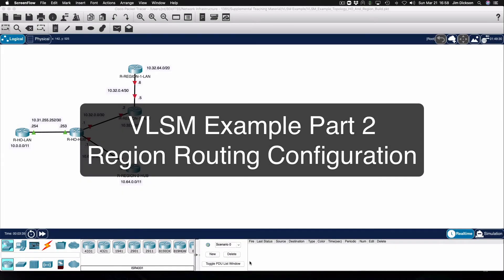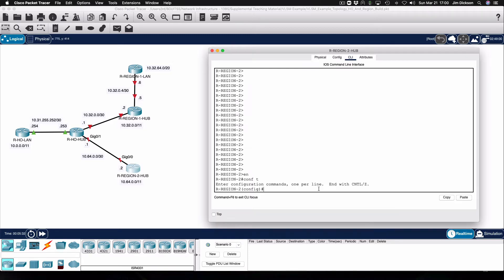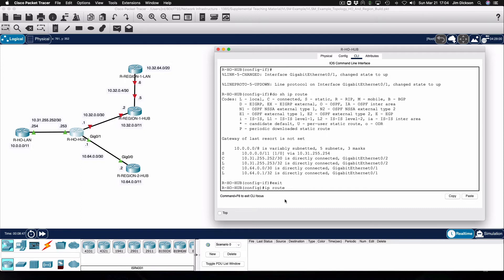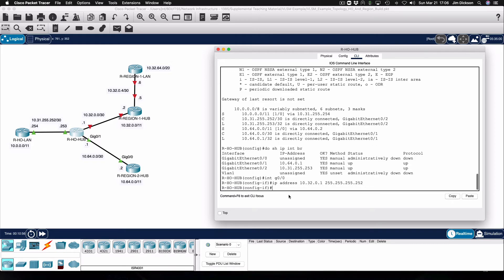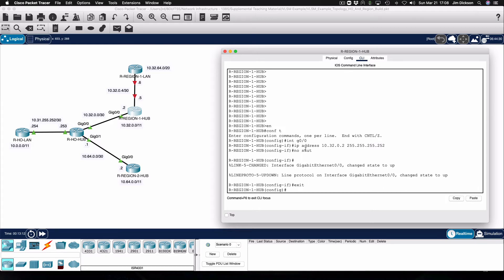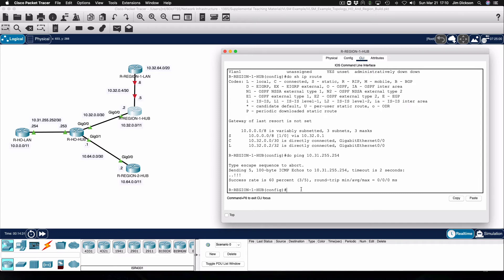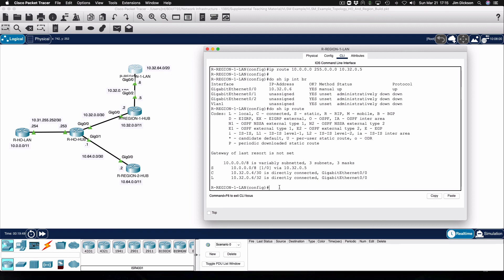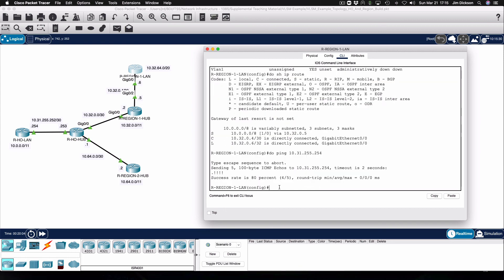Variable Length Subnet Mask (VLSM) example Part 2 - Region HUB and LAN routers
This is the second in a series of three videos demonstrating the configuration of routers for the course VLSM example. This video focuses on configuration of the region Hub and LAN routers.

Part 1 focusing on configuring the Head office LAN and Hub routers can be viewed